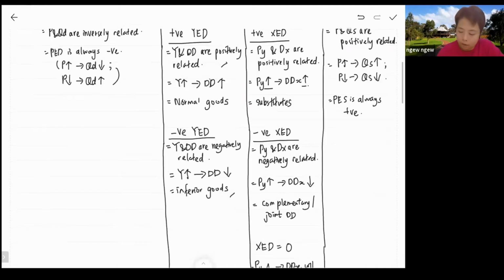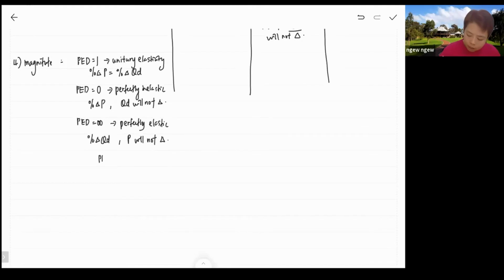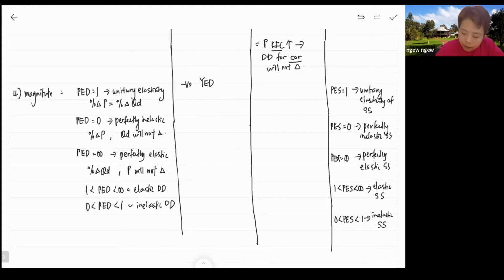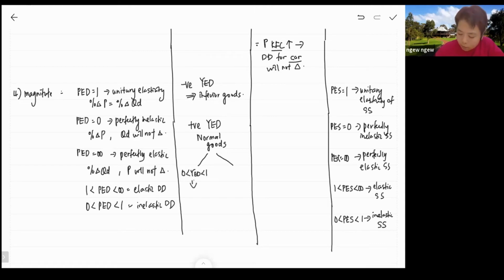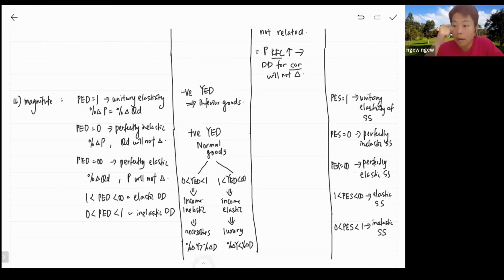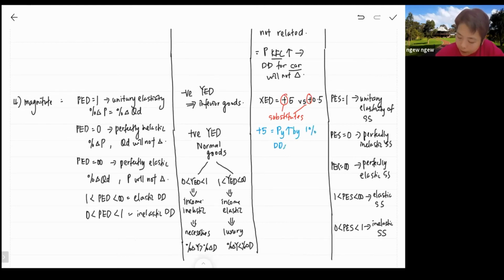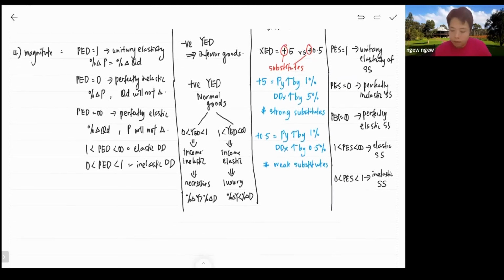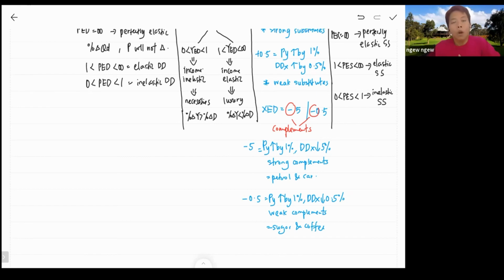[ECON] Income Elasticity, Cross Elasticity, Price Elasticity of Supply | YED, XED and PES | Part 2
🎓🧞‍♂️Time stamps
00:47 - Magnitude of PED
02:40 - Magnitude of PES
03:59 - Magnitude of YED
07:13 - Magnitude of XED